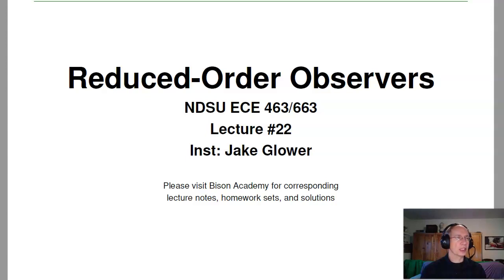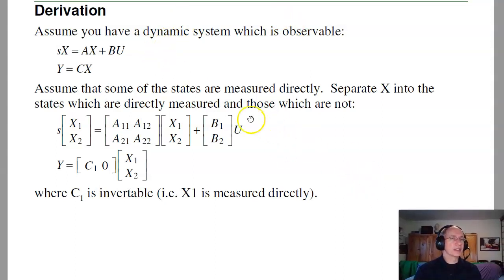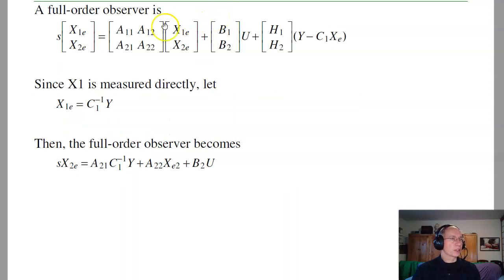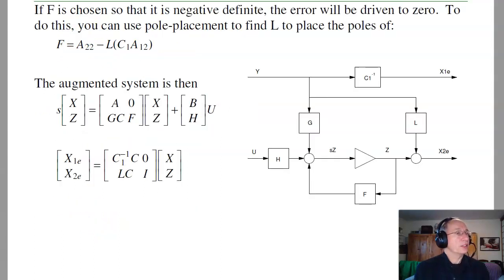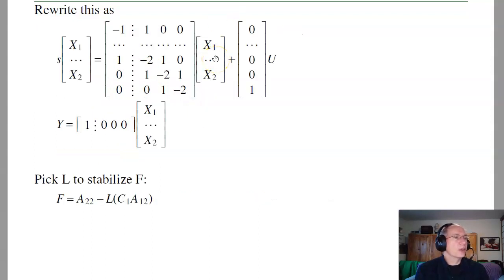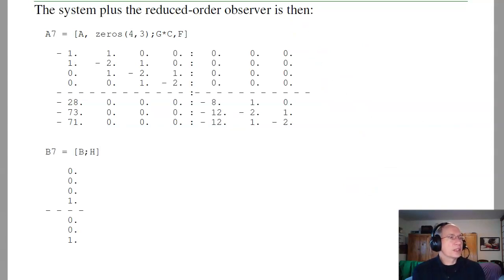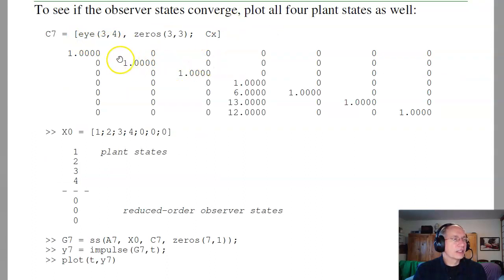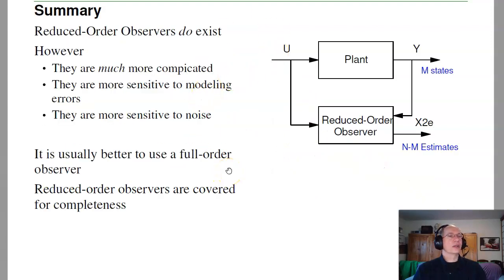ECE 463.22 Reduced Order Observers